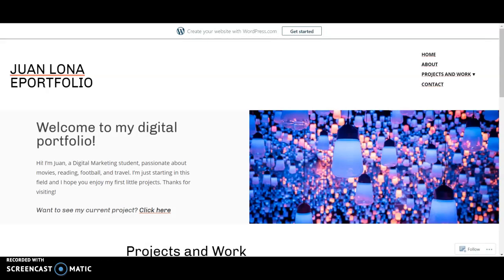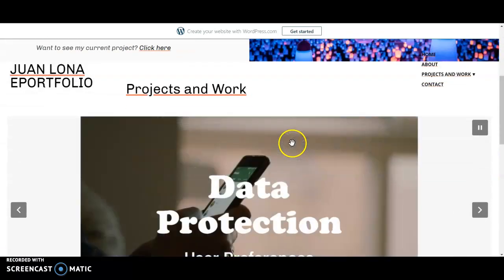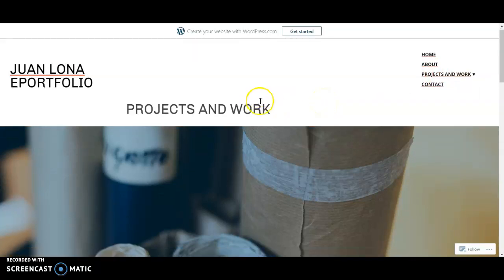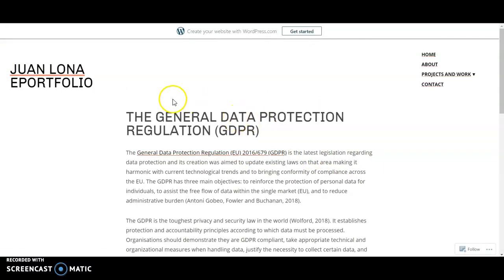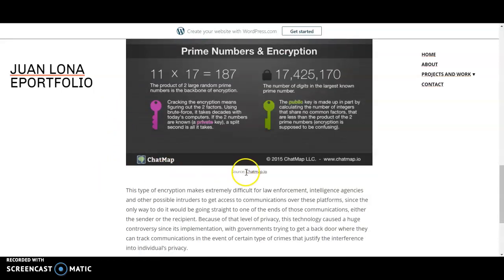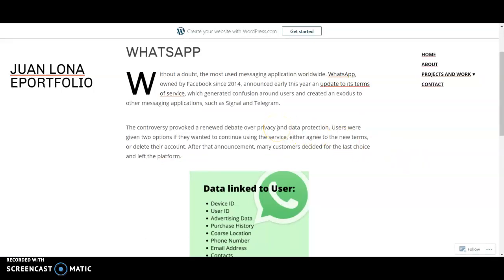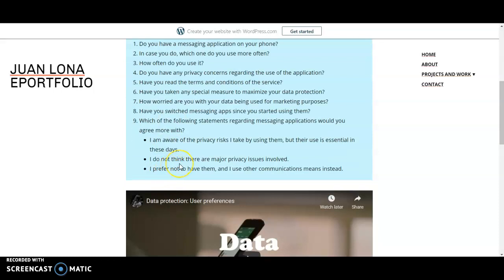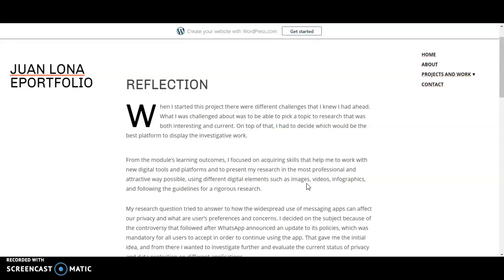Digital Portfolio Presentation